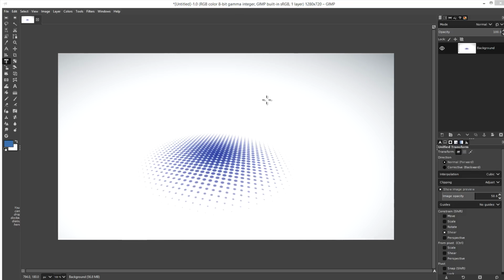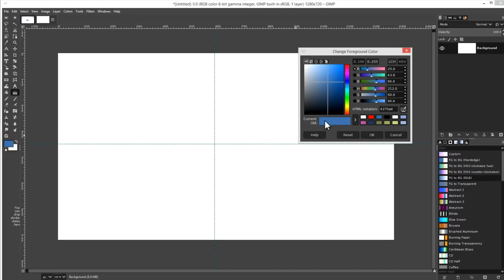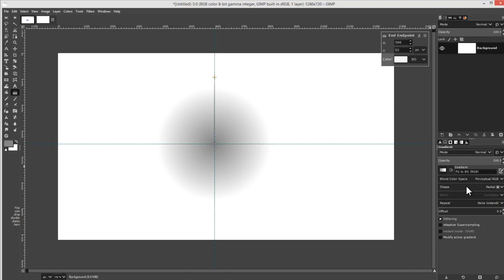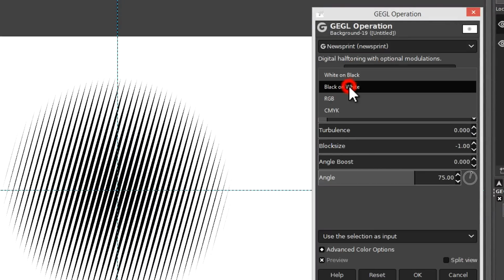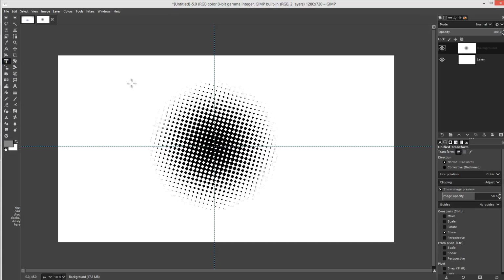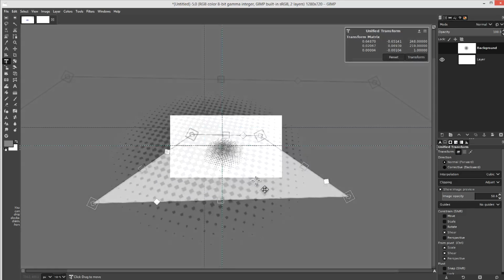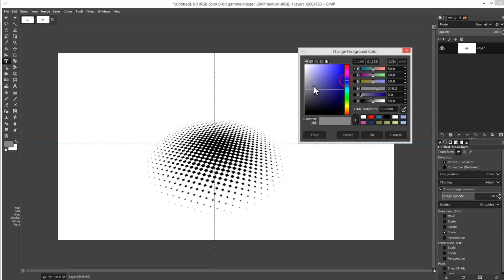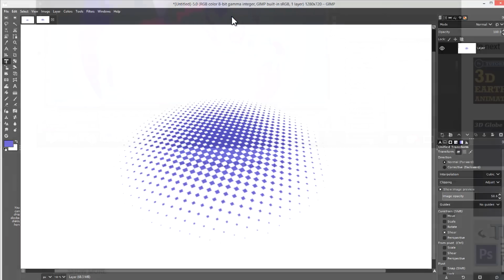Gimp 2.10 - Halftone Pattern Design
Create a perspective halftone pattern in Gimp 2.10 using the Newsprint (Gegl) Filter